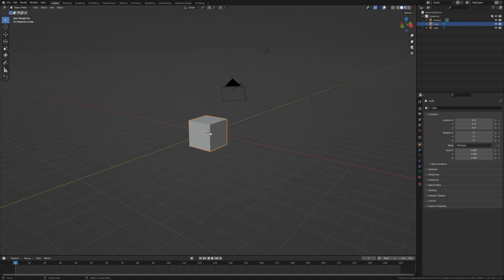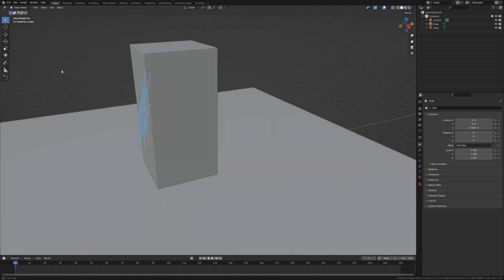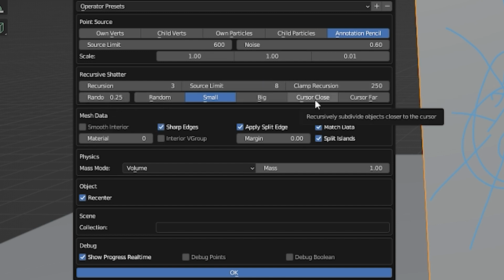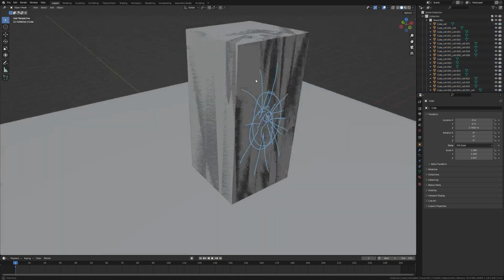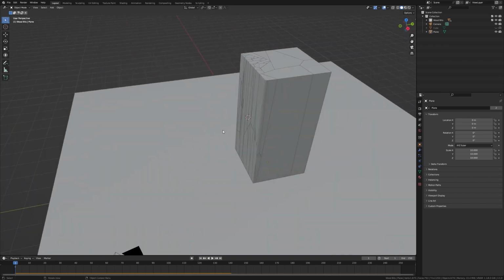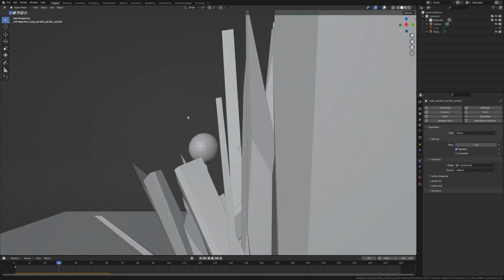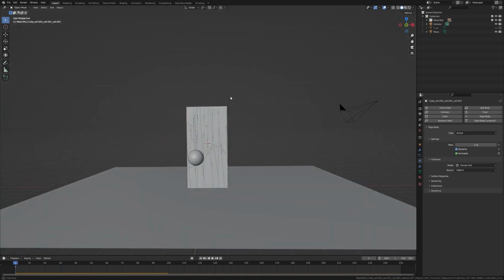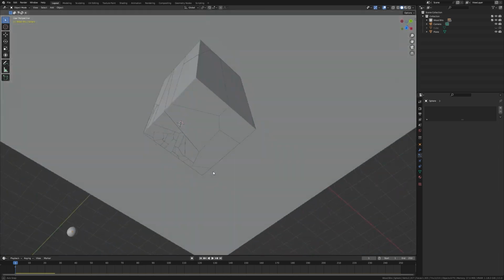Blender Wood Fracture Tutorial